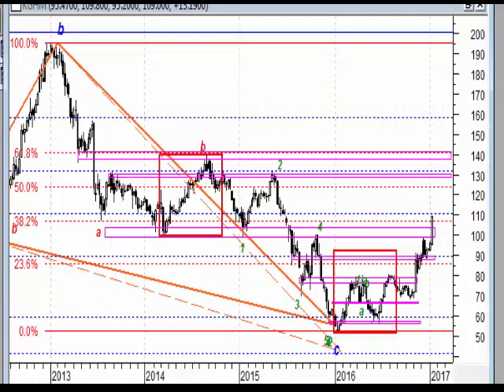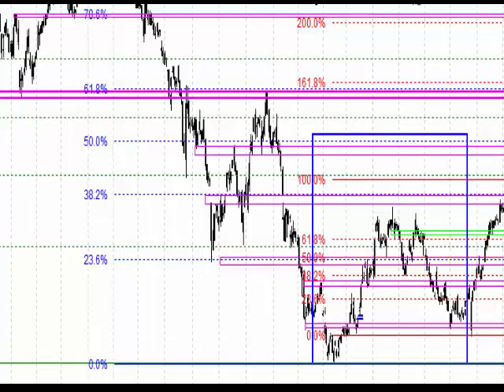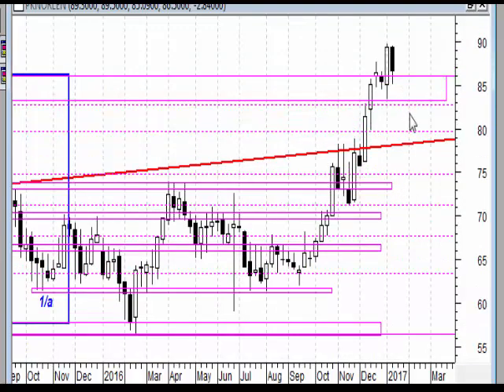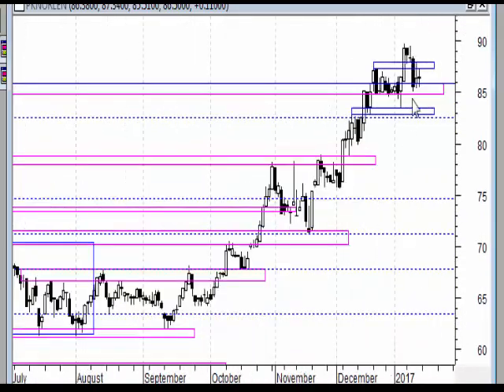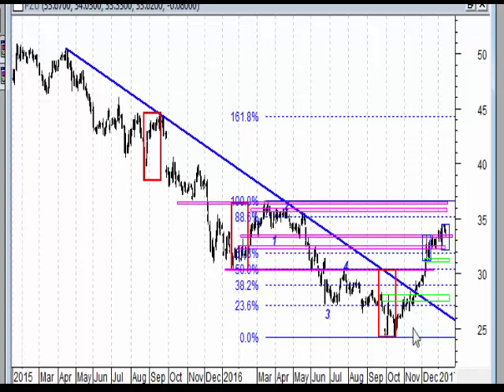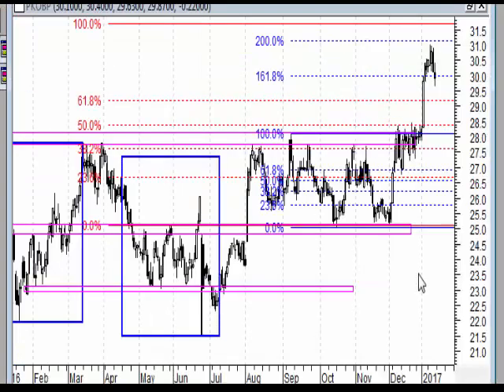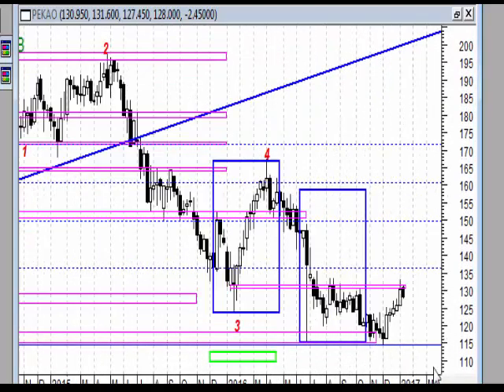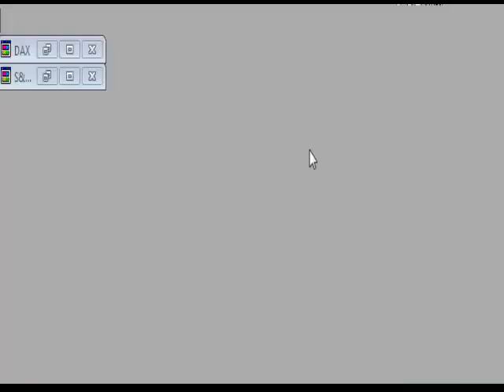Analiza weekendowa 09-13.01.2017 - spółki z indeksu Wig 20.